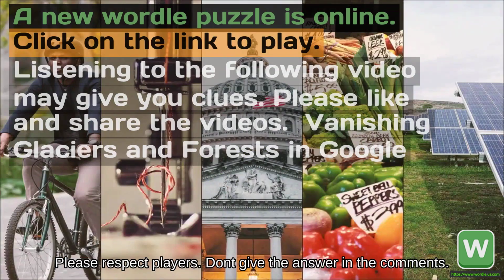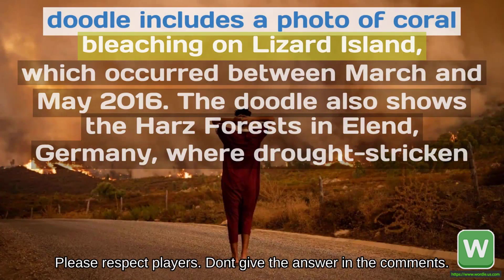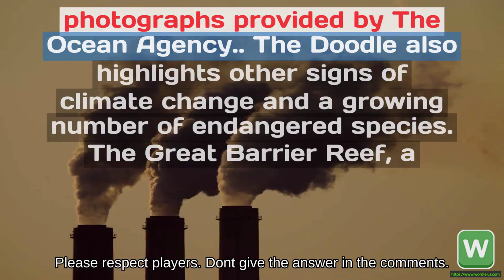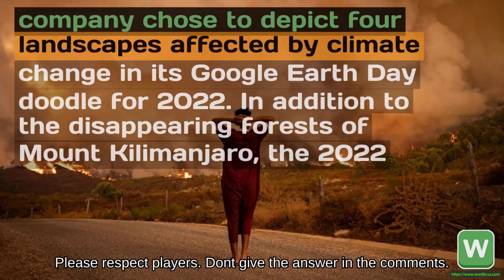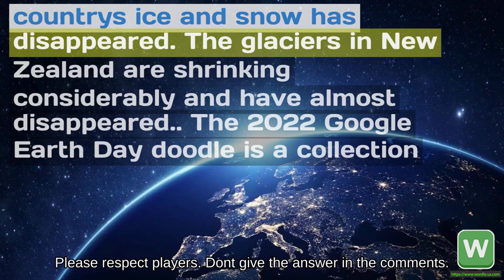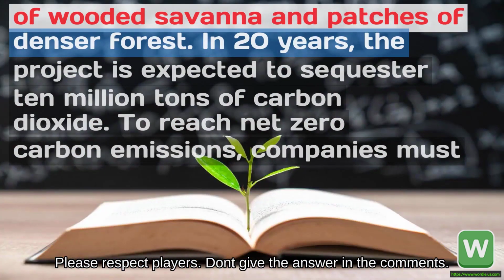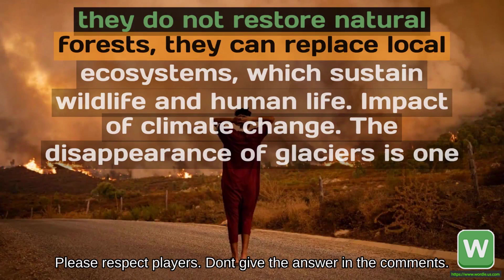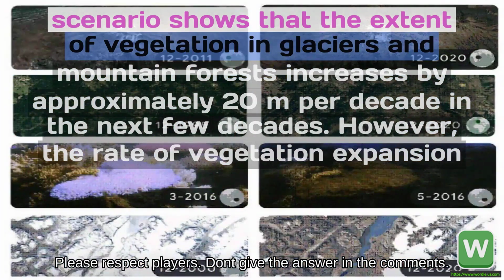Wordle #389 Vanishing glaciers forests Googles Earth Day doodle shows how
Wordle free website word puzzles !

Listen to the video carefully. This is linked to a news to discover the answer of the wordle.